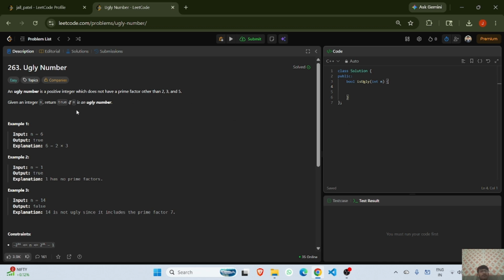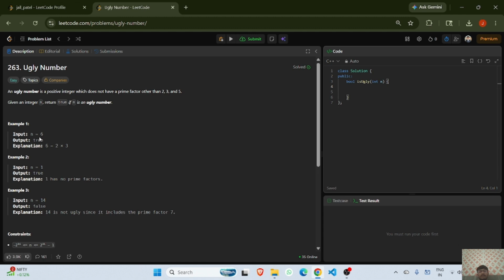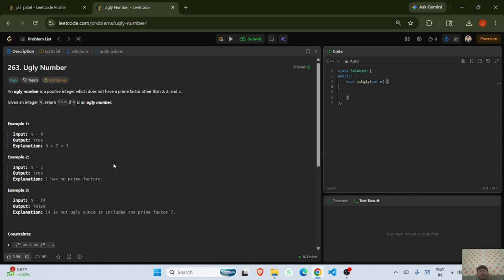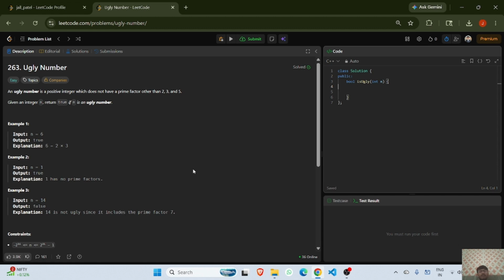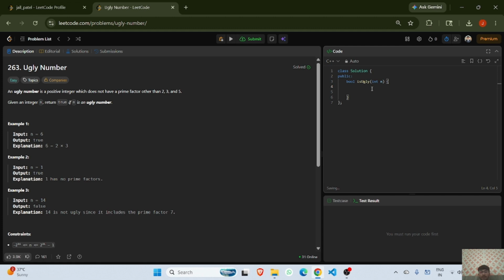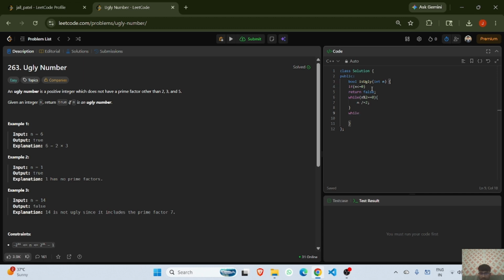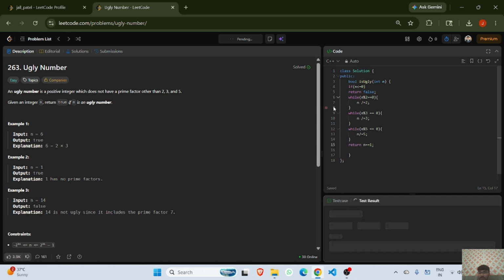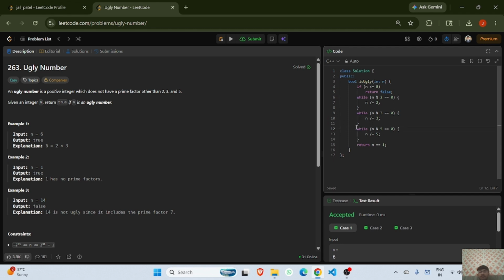LeetCode 263 - Ugly Number 🔥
Easy Math Problem Explained in C++ | Beginner Friendly

In this video, we solve LeetCode Problem 263 — Ugly Number using a simple mathematical approach.

We will understand:
✅ What is an Ugly Number?
✅ Prime Factor Logic
✅ Step-by-Step Dry Run
✅ Simple Mathematical Observation

This problem is perfect for beginners who want to improve their problem-solving and mathematical thinking skills in Data Structures and Algorithms.

💻 Language Used:

C++

📌 Topics Covered:

Mathematics
Prime Factors
Loops
Number Theory